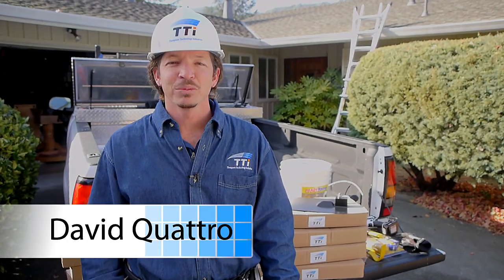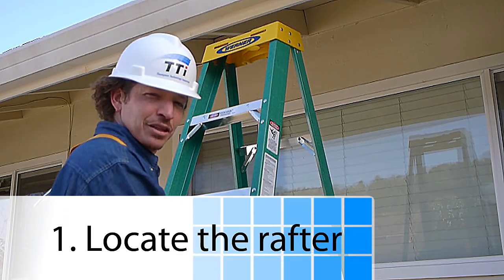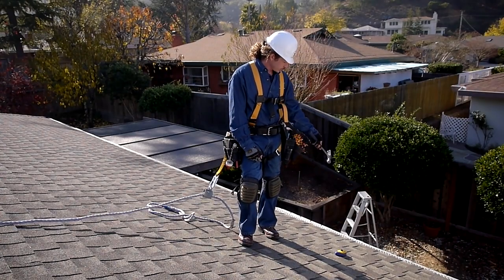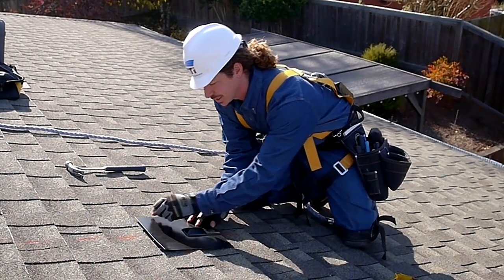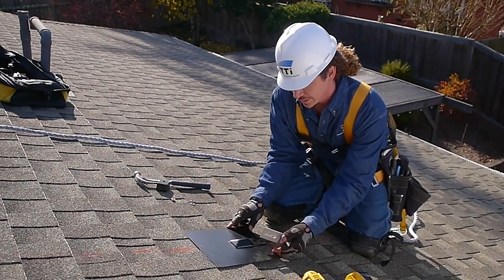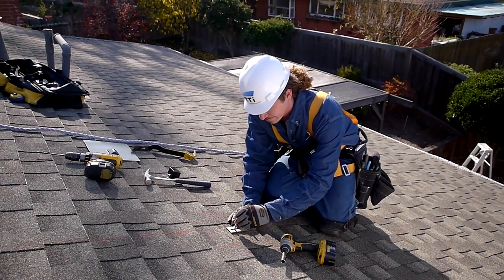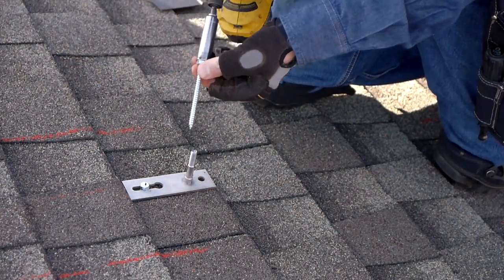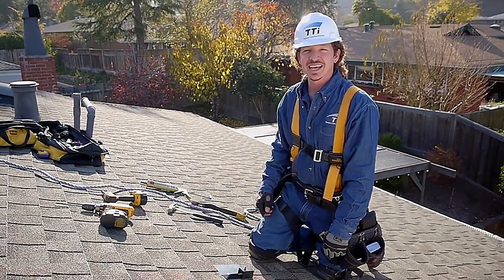Install Video - TTi Flat Jack Comp Shingle Mount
As the world's first ICC certified residential solar roof mount, the patented TTi Flat Jack Comp Shingle Mount is the most durable, versatile, watertight roof mount available. Made of galvanized steel, the three primary components are easily installed, requiring no shingle trimming or sealants. The Flat Jack is the most robust mount on the market, built to withstand heavy vertical loads and high winds.